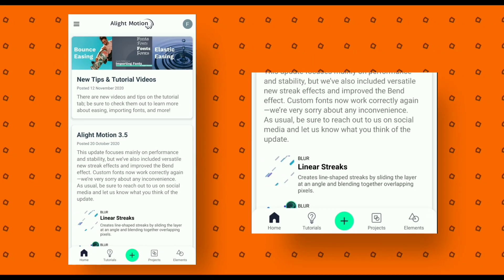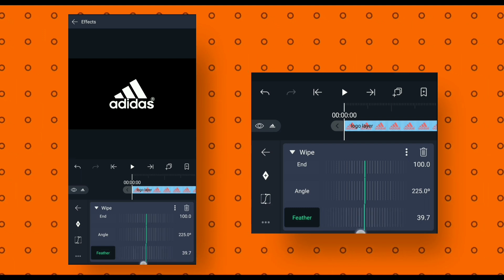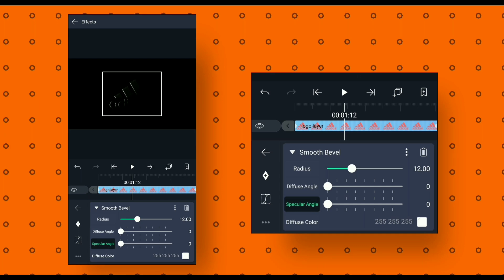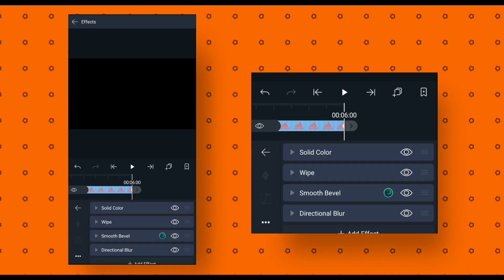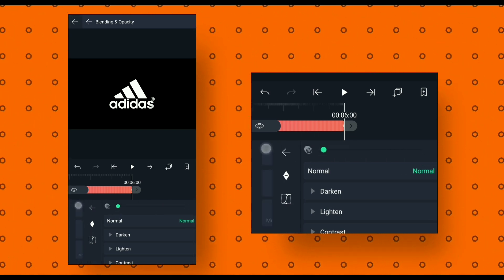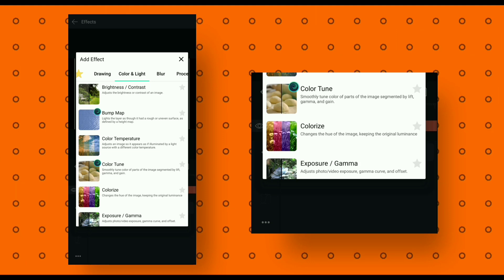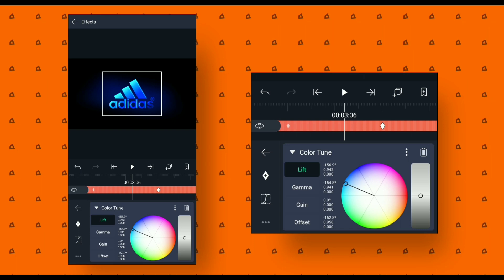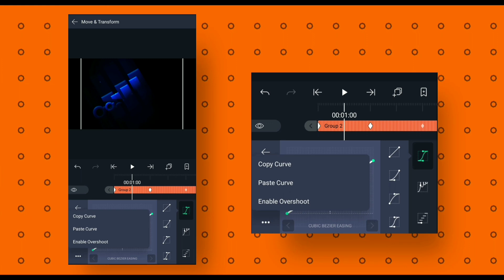Glowing Logo Animation in Alight Motion - Alight Motion Tutorial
HELLO EVERYONE TODAY I WILL SHOW YOU HOW YOU CAN MAKE TRENDY LOGO ANIMATION IN ALIGHT MOTION. JUST FOLLOW THE STEPS SHOWN IN THIS VIDEO.

MY DEVICE - REDMI NOTE 8 PRO

"ASHUTOSH - Safar" is under a Creative Commons (CC-BY 3.0) license

My Gears
My Laptop
Laptop Bag
My Headphone

PEACE❤️